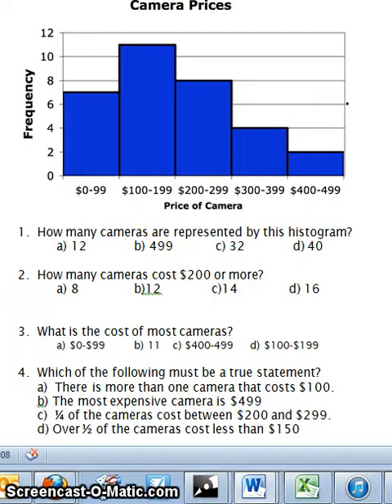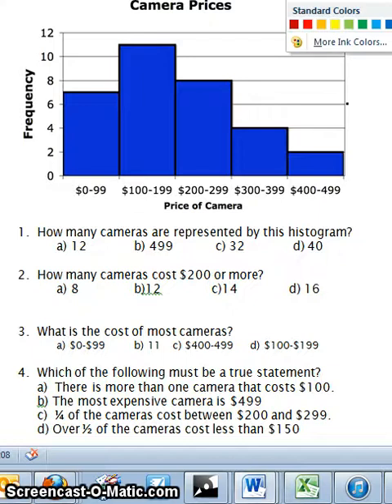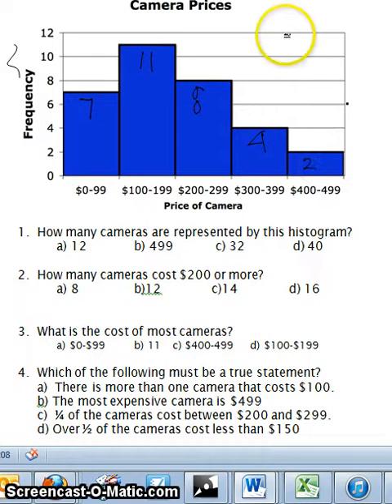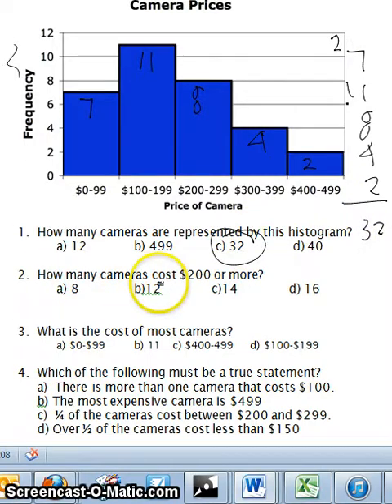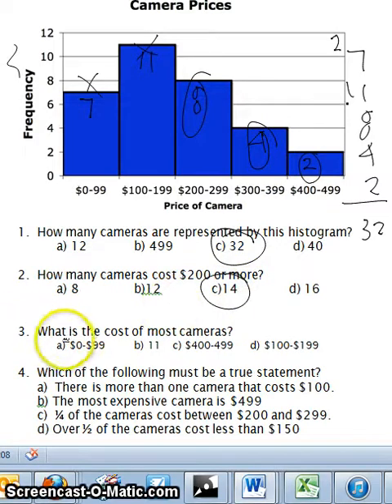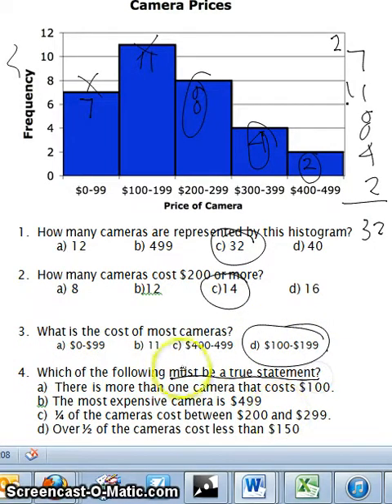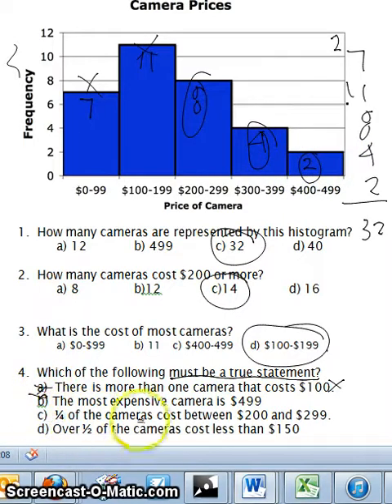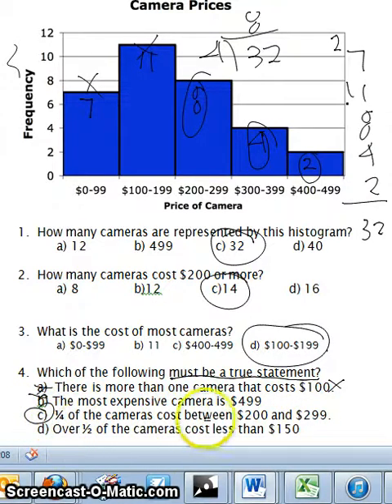6 8 Interpret Histograms